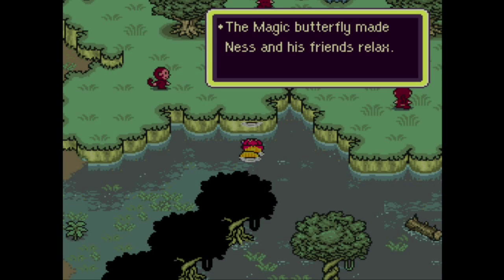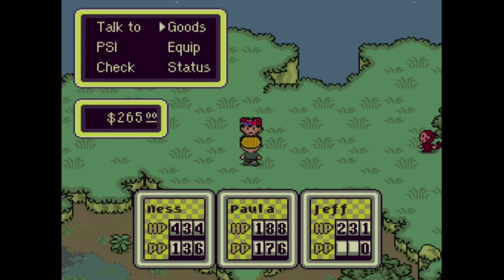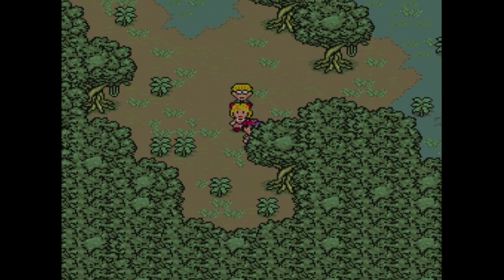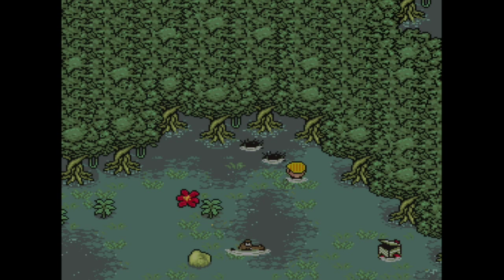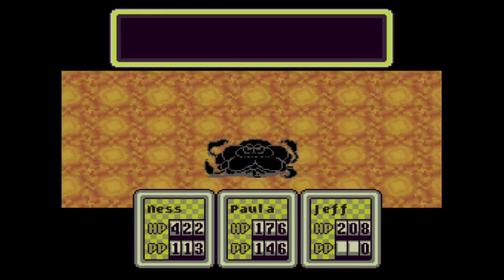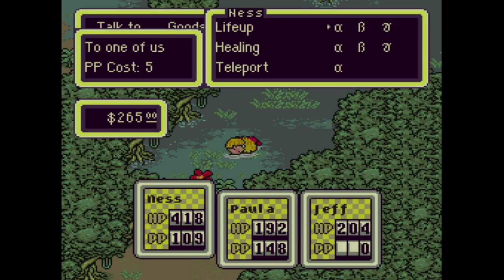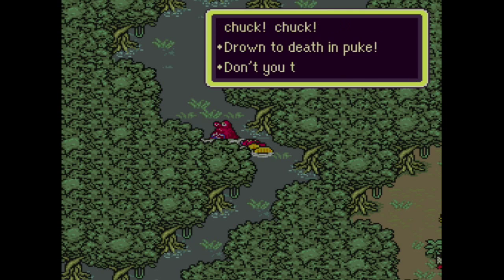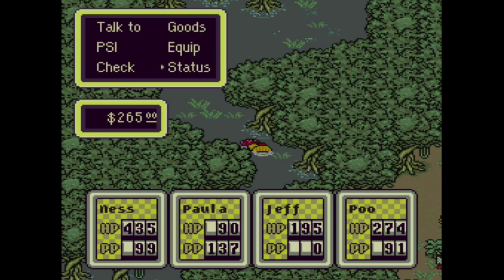PalPlays: Earthbound #30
The Pegasus Boots ferry Link through Castor Wilds...

and by that I mean:

We use Teleport Alpha to keep the crew from drowning in the Deep Darkness!

==MY INFO==

THE SCHEDULE
More Earthbound is released every Tuesday, Thursday, and Saturday.

EQUIPMENT
Computer: CyberpowerPC Stealth Raider 250
Microphone: Sennheiser PC 151
Recorded with: Elgato Gaming Capture HD/Audacity
Editing Software: Power Director 12 Ultra